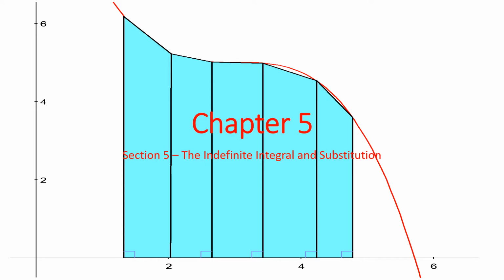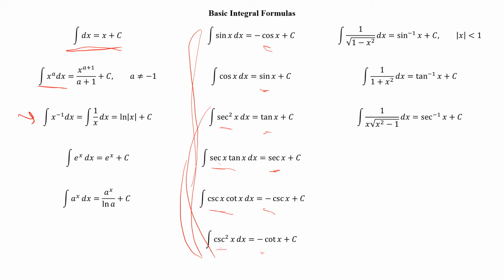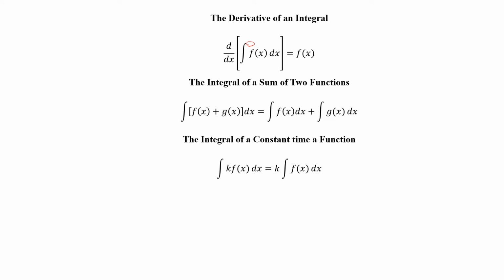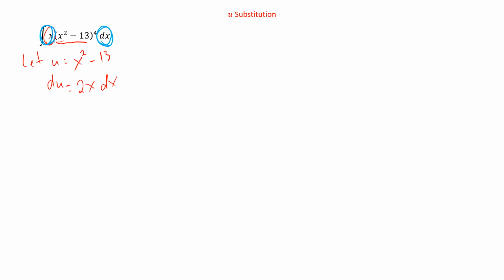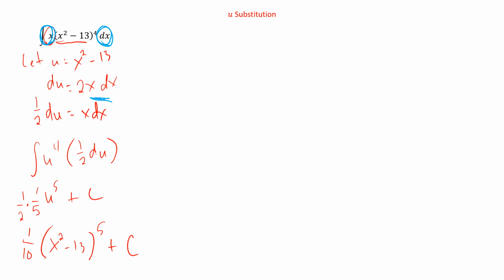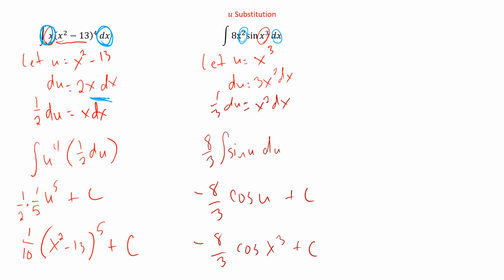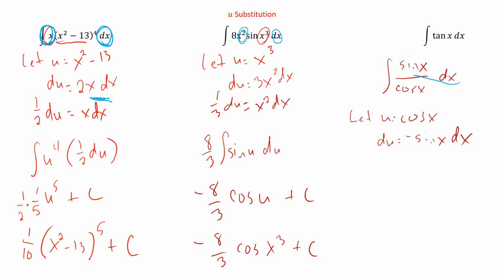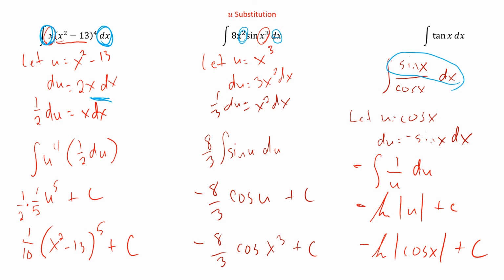Calculus 5 5 The Indefinite Integral and Substitution